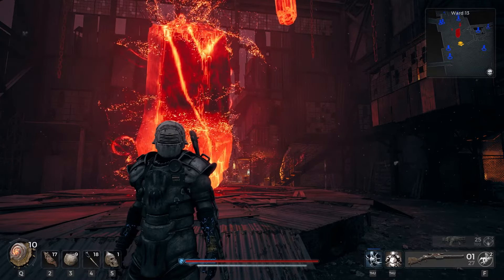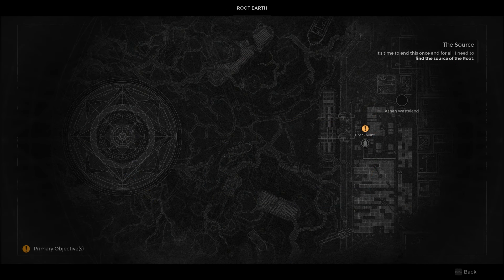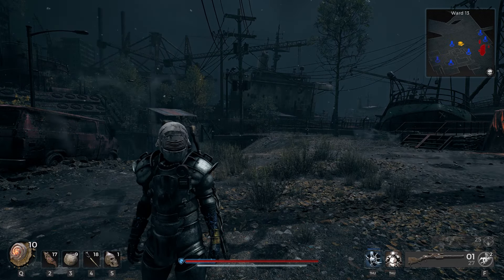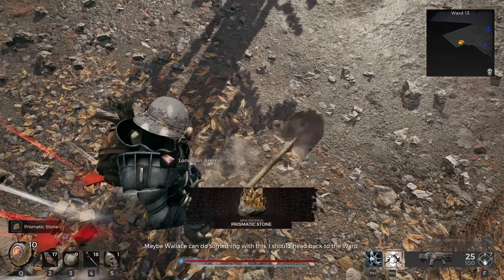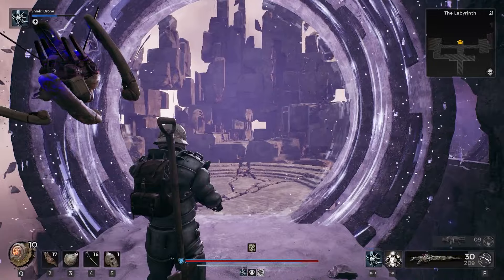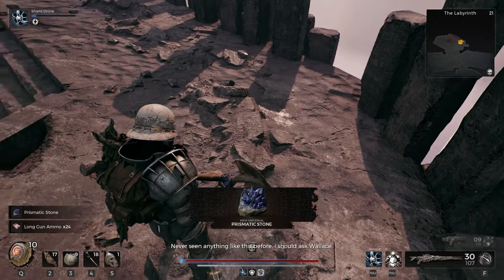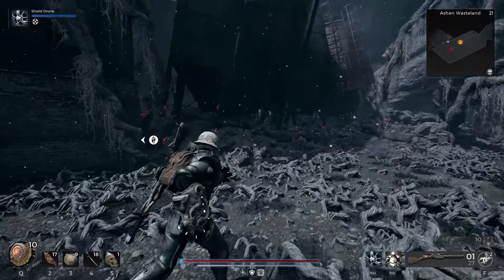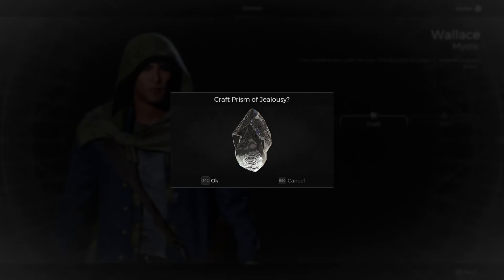Remnant 2 - How To Get Prism of Jealousy | Short Guides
🎮 Playing Quietly Presents: How to Get the Prism of Jealousy in Remnant 2 | Dark Horizon DLC ⚡

Welcome back to Playing Quietly! In today’s guide, I’ll be showing you how to obtain the Prism of Jealousy, one of the new prisms introduced in the Dark Horizon DLC for Remnant 2. This unique prism can greatly enhance your gameplay, making it a must-have for players looking to maximize their build.

🔥 Why the Prism of Jealousy Is Important
The Prism of Jealousy offers powerful boosts to your character and is essential for those aiming to optimize their loadout. This guide will take you step-by-step through everything you need to know to unlock this valuable prism.

⚡ Step-by-Step Guide
I’ll walk you through the exact location and steps needed to get the Prism of Jealousy, helping you add this powerful item to your inventory with ease.

🔗 Maximize Your Build
Learn how the Prism of Jealousy fits into your builds and how it can elevate your gameplay. Whether you're a seasoned player or new to the DLC, this guide will ensure you make the most out of this new addition.

👥 Join the Playing Quietly Community
Have questions or tips on using the Prism of Jealousy?

Your support helps me create more valuable content for the community!

🎮 Master Remnant 2 with Playing Quietly! 💪